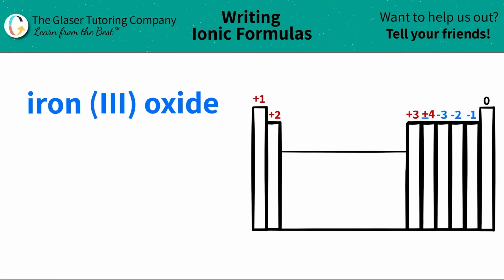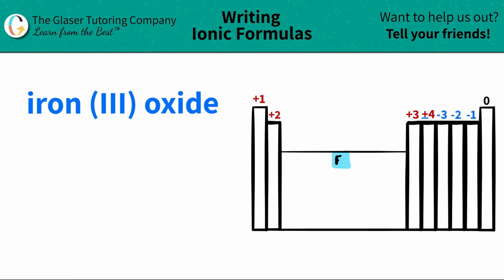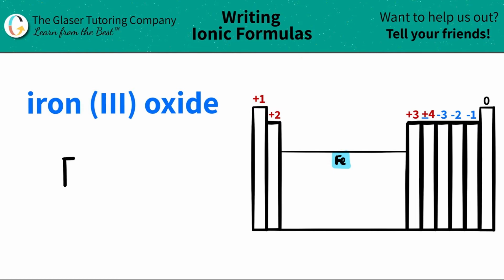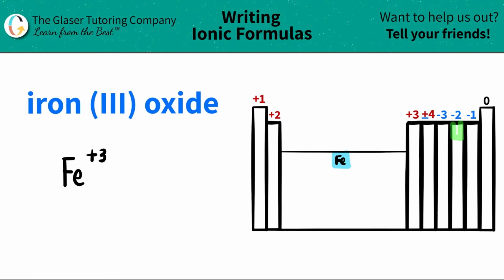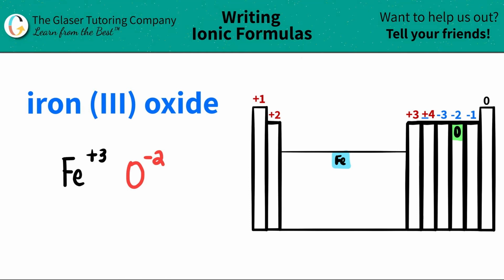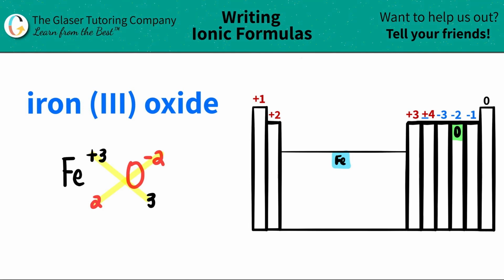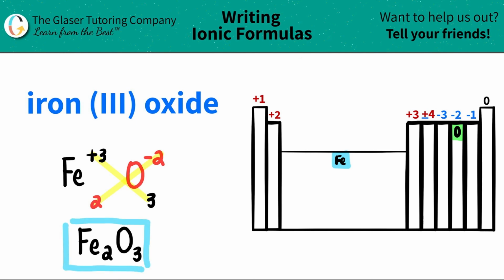How to write the formula for iron (III) oxide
Write the chemical formula for the following compound:
iron (III) oxide